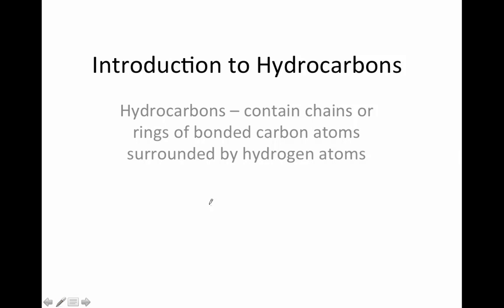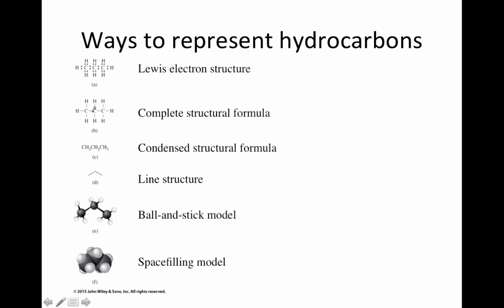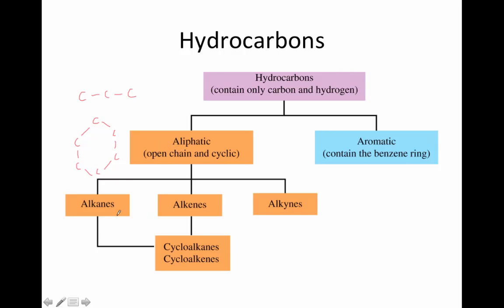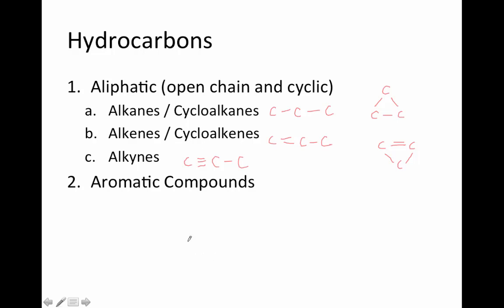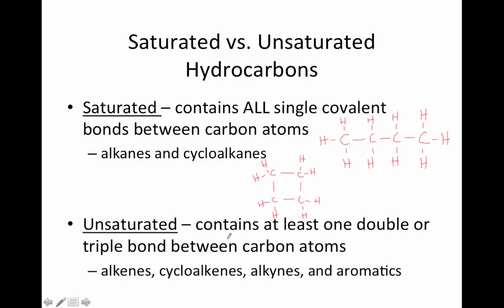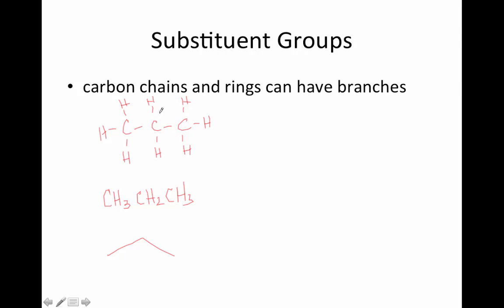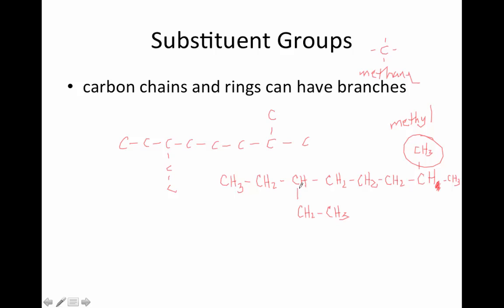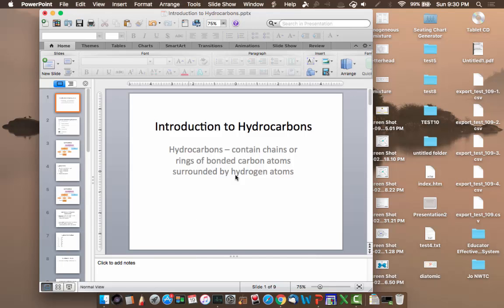Intro To Hydrocarbons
Discusses types of hydrocarbons (aliphatic vs aromatics), ways to represent hydrocarbons (Lewis, structural, condensed structural, skeleton, line), hydrocarbon prefix meanings, saturated vs. unsaturated hydrocarbons, and types of hydrocarbon substituent groups (branches).